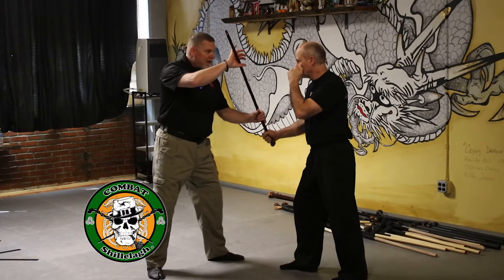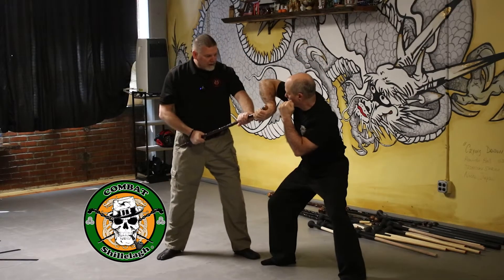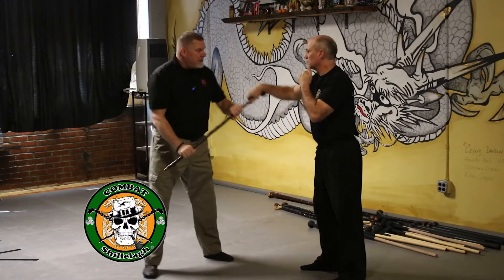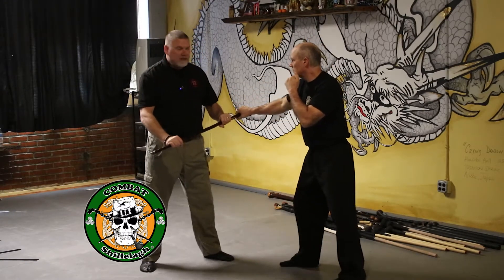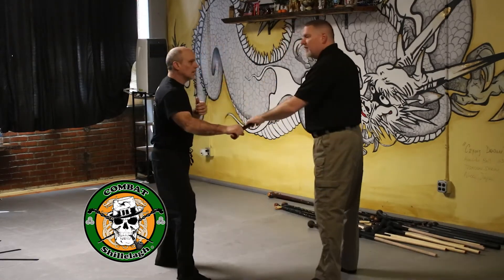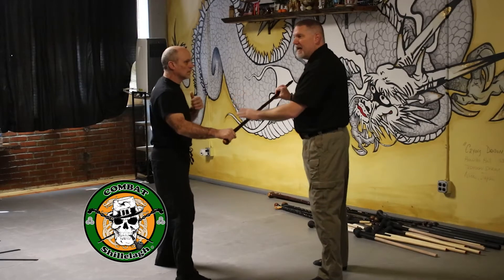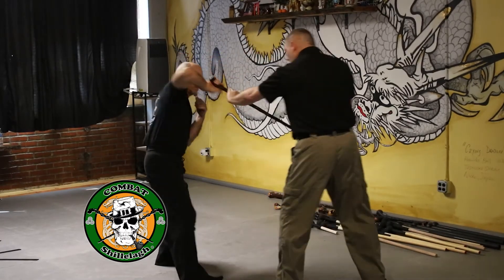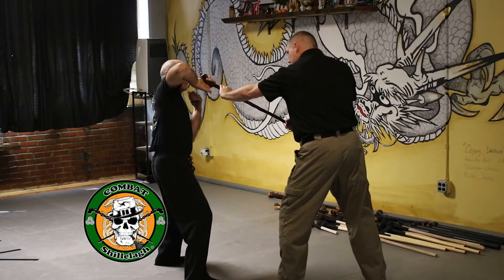Drop and Roll Defense Against Shillelagh Grab - Irish Stick Fighting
Drop and Roll Defense Against Shillelagh Grab
Combat Shillelagh - Irish Stick Fighting Concepts

Ireland 2024 Irish Stick Fighting Masterclass!